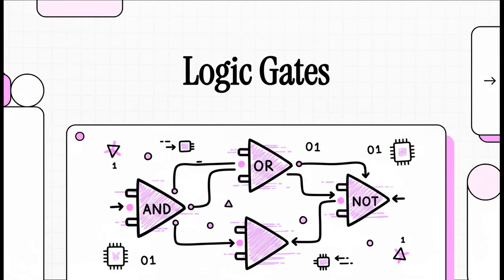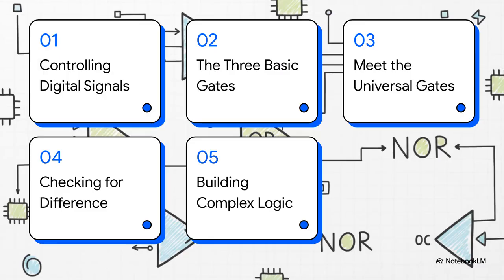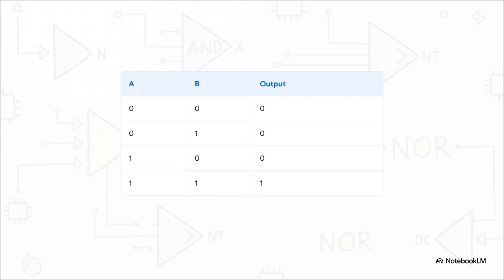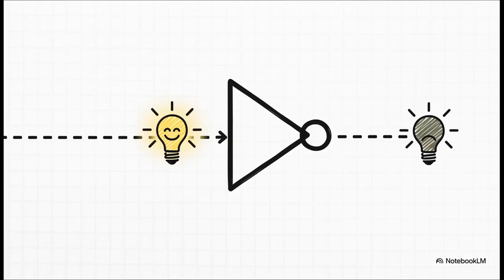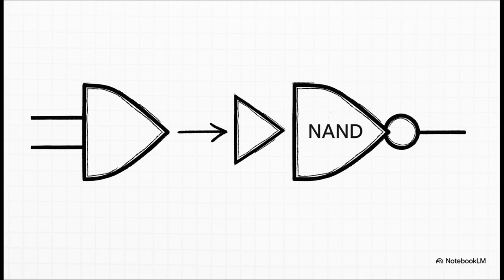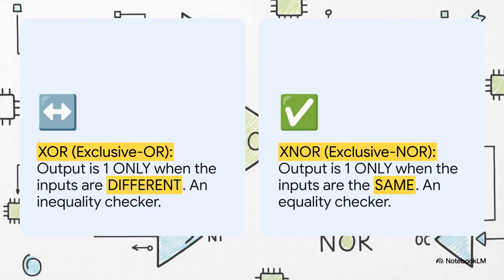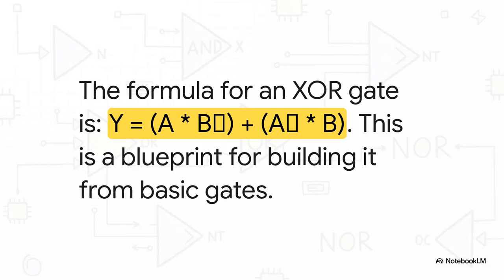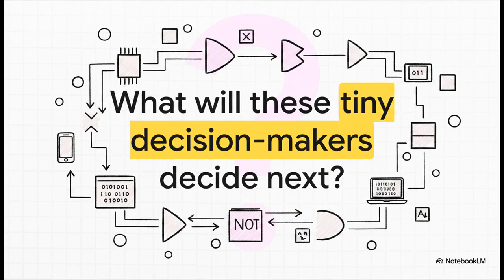Logic Gates complete details and Digital Electronics